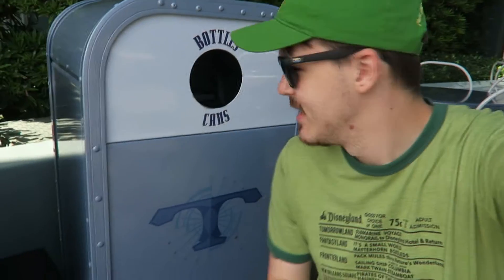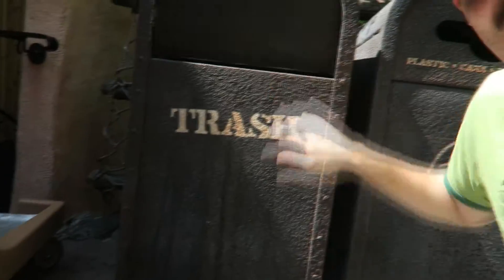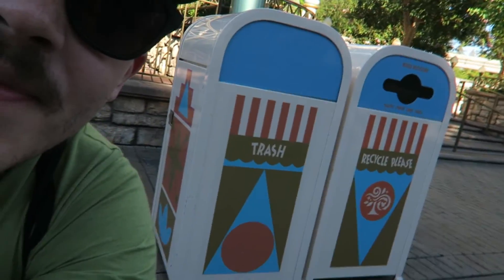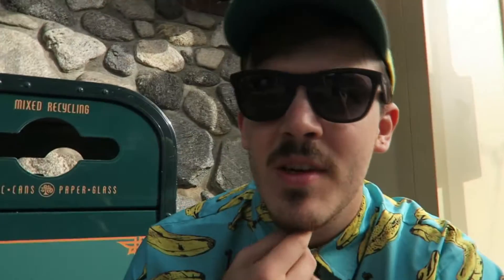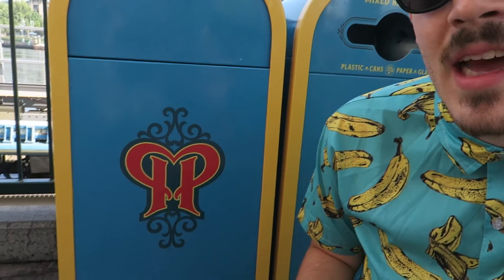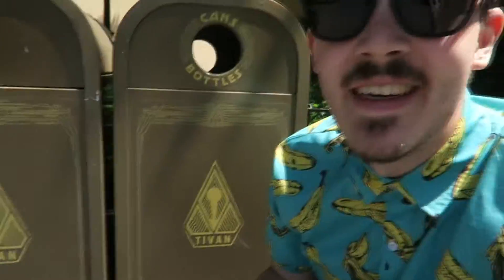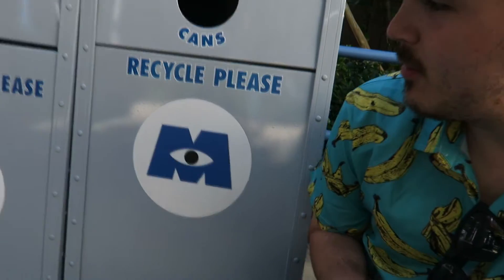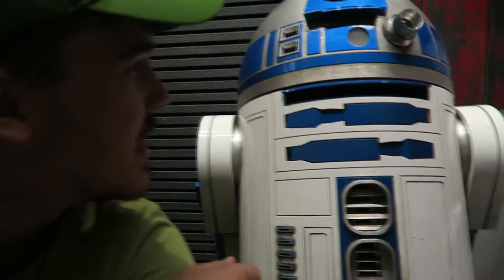Rating ALL Disneyland Trash Cans!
Disneyland and DCA have a massive variety of trash cans that add to the immersion and theming, but they often go unnoticed by most guests.
I went out to find every unique trash can in the parks that I could and dared to do what nobody else has done...give them a score out of 10.

Maybe I went a bit overboard on the editing...in fact, I definitely did, so I hope you love it.